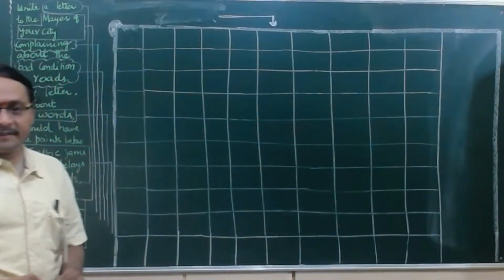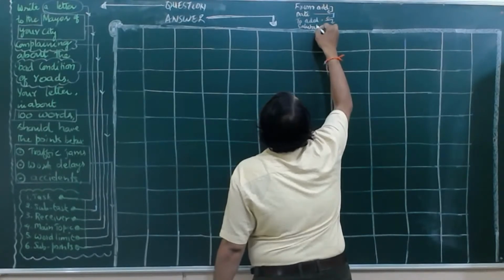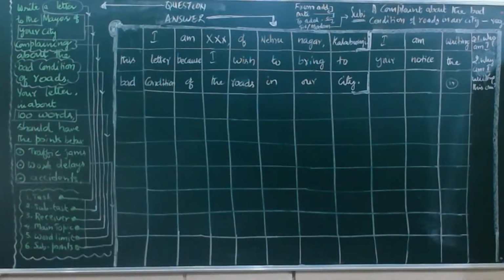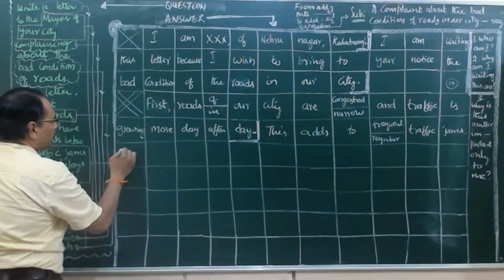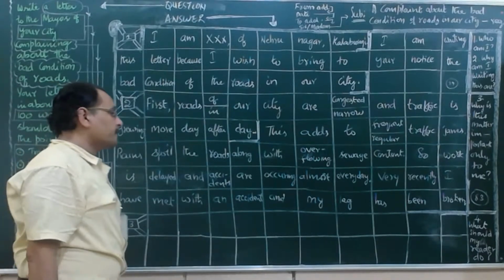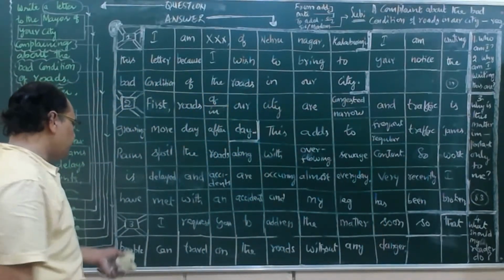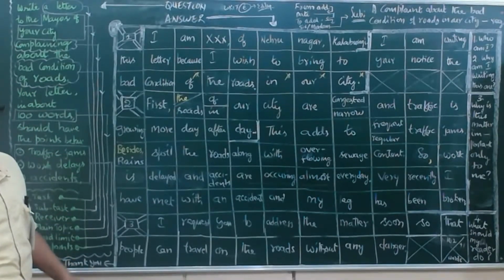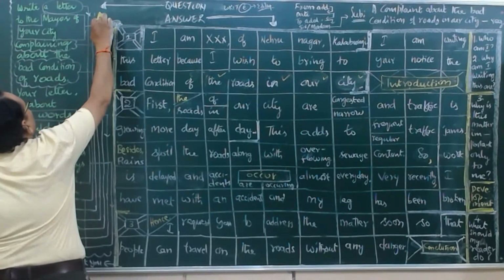PUC I YEAR: ENGLISH: SAMPLES OF FORMAL LETTER